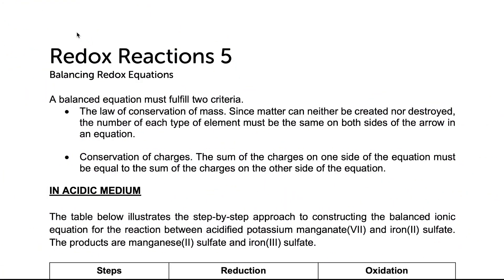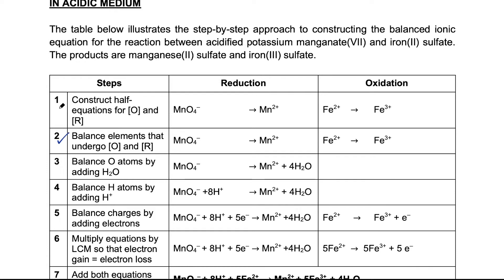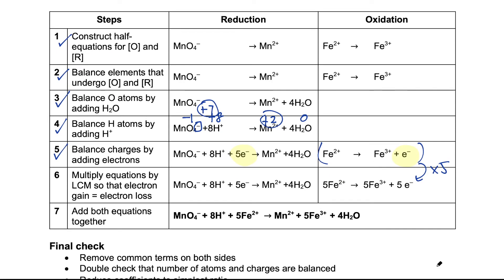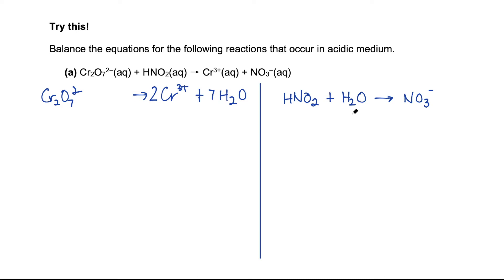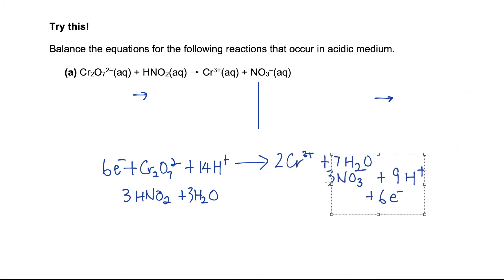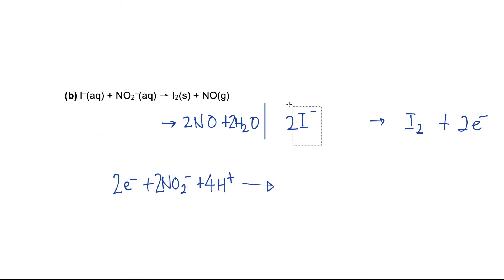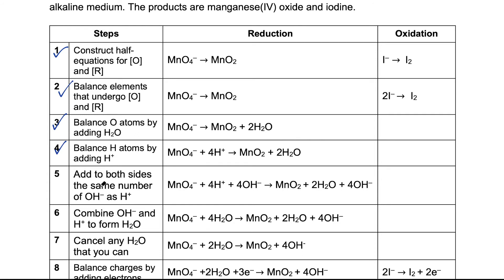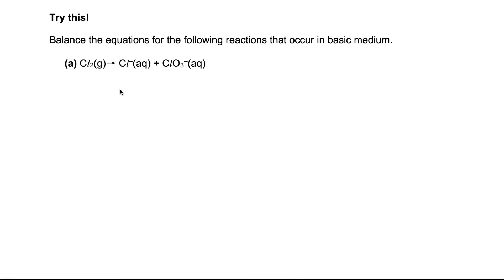Redox Reactions | Part 5 | Balancing Redox Equations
DOWNLOAD the worksheet that accompanies this video so you can follow along! Reactions 5_YouTube.pdf?dl=0

In this video, we will cover how to balance redox equations in both acidic and basic medium.